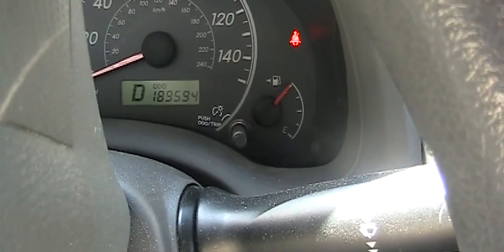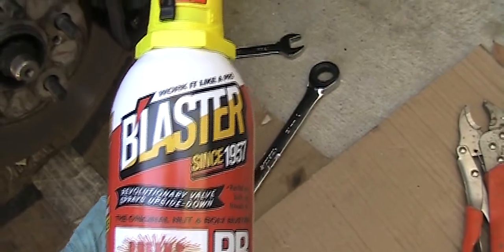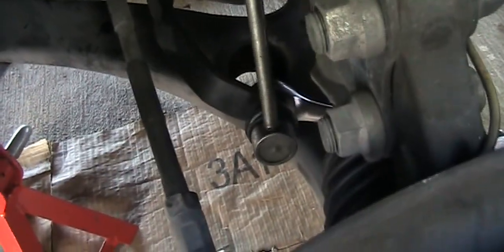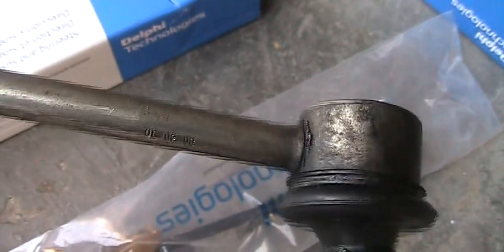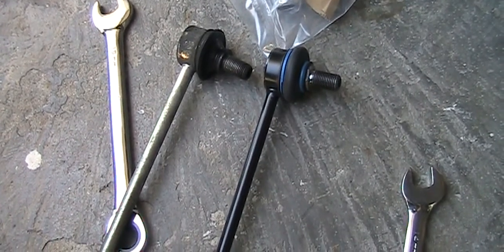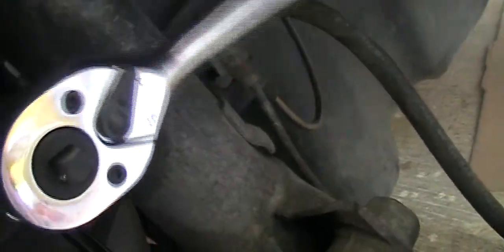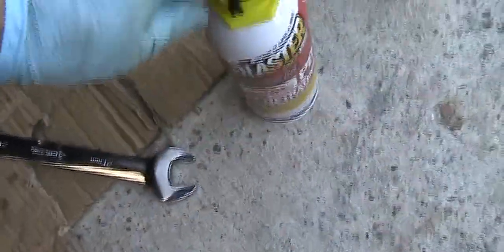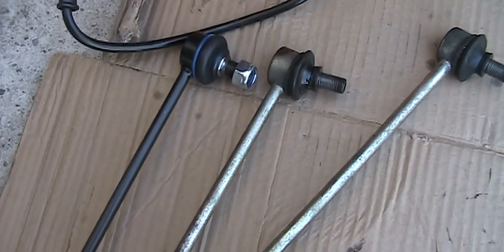09-13 Toyota Corolla Matrix Pontiac Vibe Clunking knocking Rattle noise- Swig Bar Link DELPHI TC1455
The content of this video is put forth as INFORMATION and
ENTERTAINMENT purpose only.  Any action you take upon the information on this website and video are strictly at your own risk.
I have a 2009 Toyota Corolla with 189k miles and it seems like the clank noise is caused by bad swig bar link - DELPHI TC1455.
This Video shows how I replaced the old swig bar link for a 2009 Toyota Corolla.